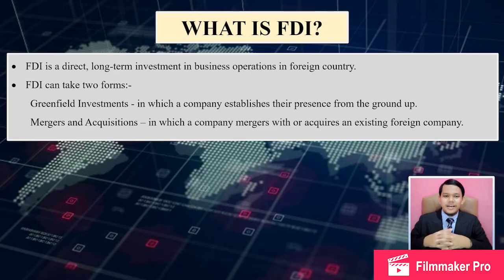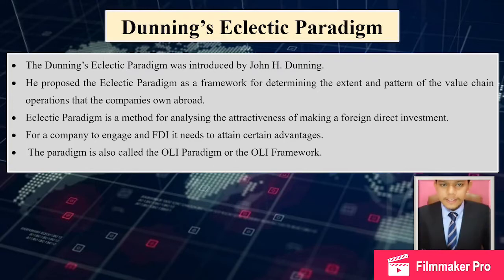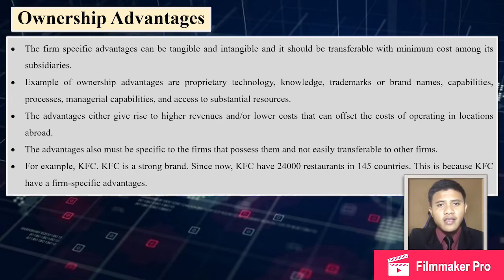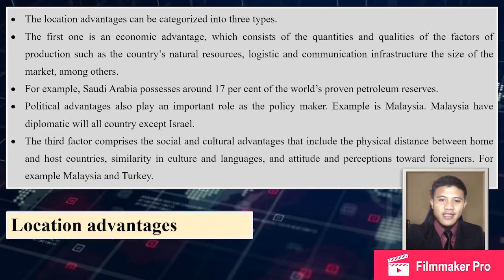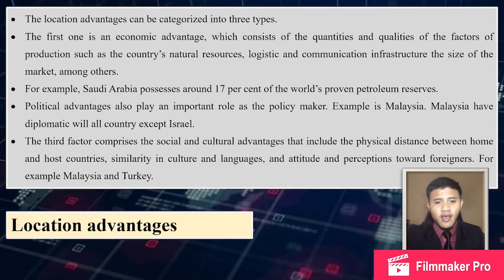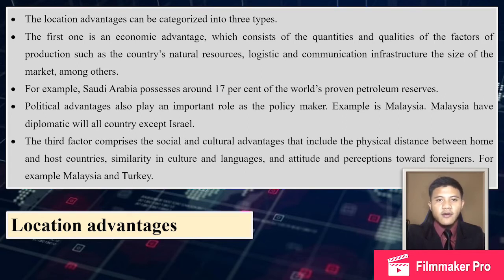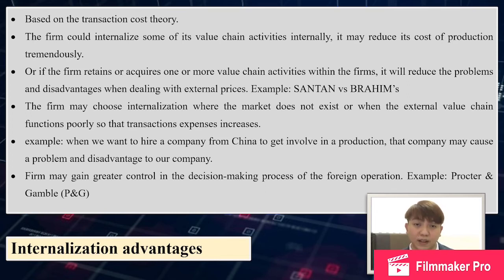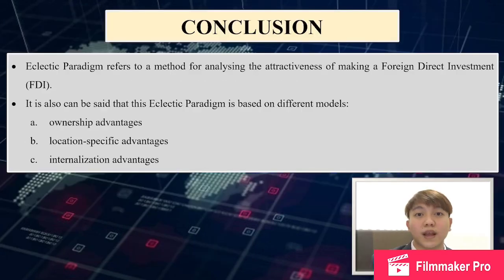IBM- Dunning's eclectic paradigm